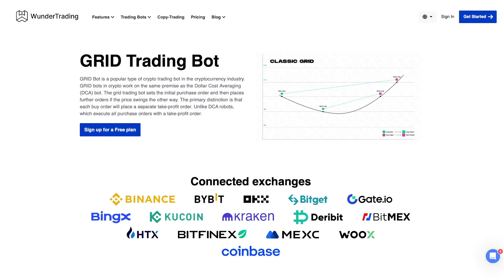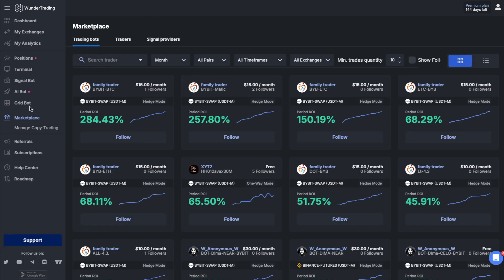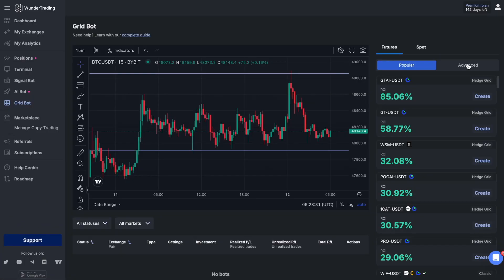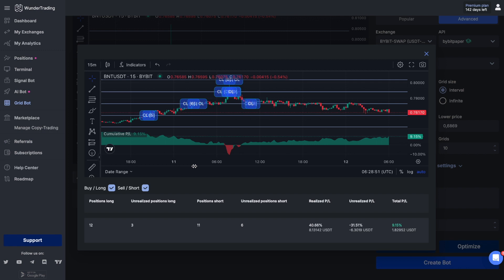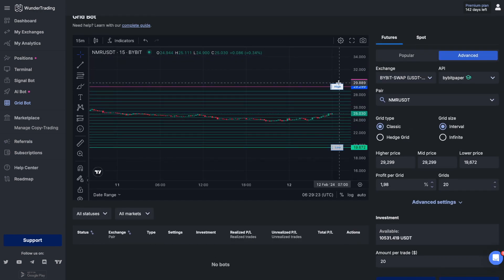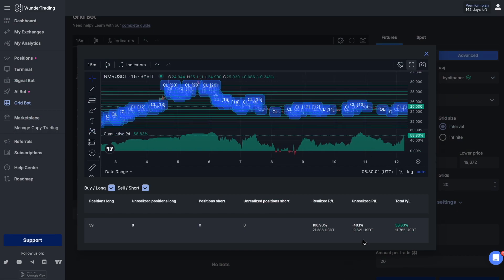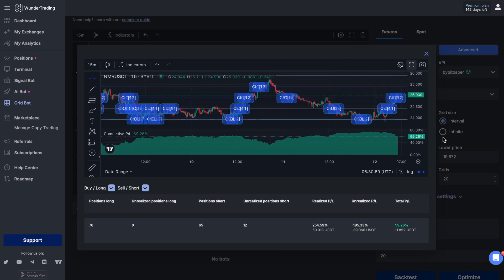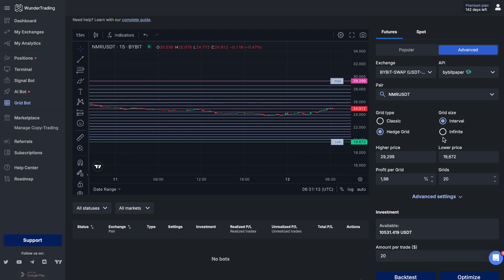Maximize Your Gains: Mastering Grid Bot Backtest Analysis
🚀 In this in-depth tutorial, we guide you through the WunderTrading Grid bot's features, focusing on how to analyze backtest results using the Profit and Loss Cumulative Curve. This powerful indicator sheds light on the expected trajectory of your portfolio, highlighting growth prospects and pinpointing moments of drawdown.

Whether you're a seasoned trader or new to the cryptocurrency arena, understanding the nuances of backtest analysis is crucial for optimizing your trading strategies. We'll walk you through:

The step-by-step process of setting up and running a Grid bot backtest.
Interpreting the Profit and Loss Cumulative Curve for informed decision-making.
Strategies to mitigate risks and enhance portfolio growth based on backtest insights.
Join us as we unravel the complexities of crypto bot analysis, empowering you to make data-driven decisions for your trading endeavors. Don't let potential drawdowns catch you off guard - gain the insights you need to navigate the volatile crypto market with confidence. 🌐

🔗 Start enhancing your trading strategy with WunderTrading today: [Insert Link]